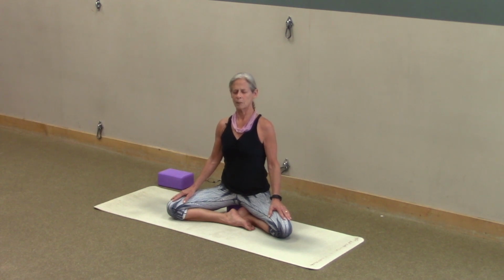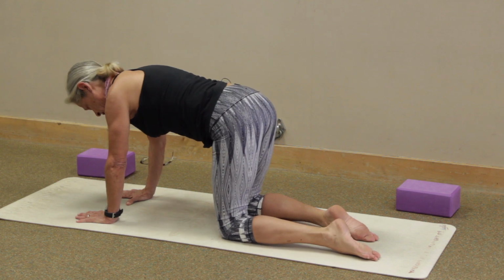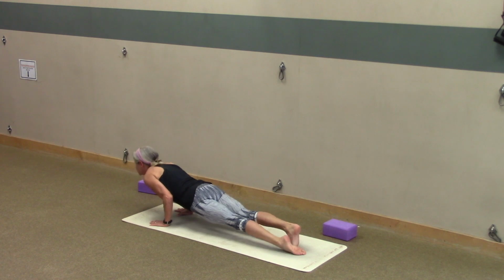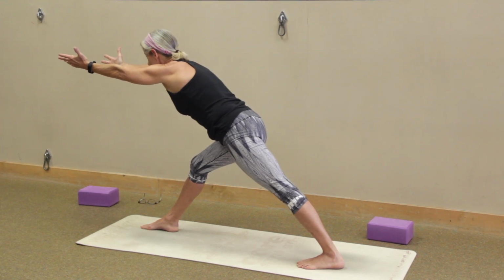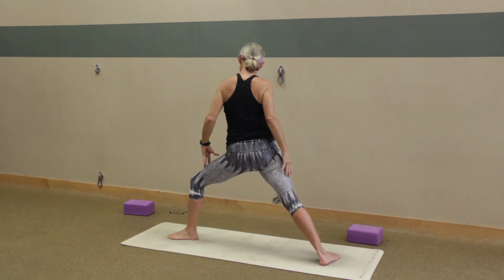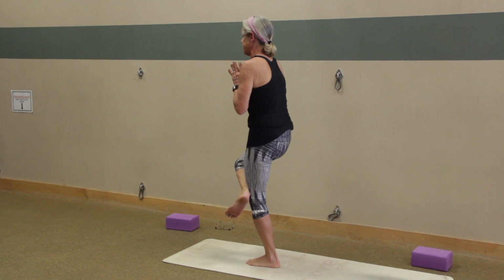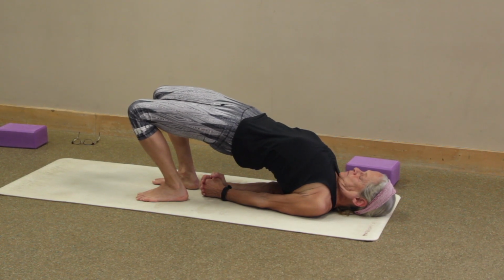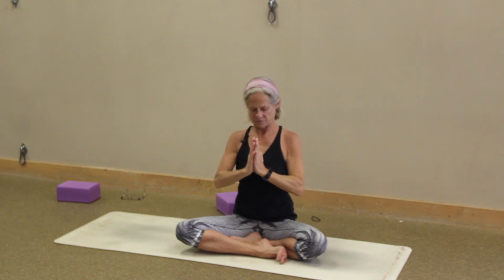Yoga with Sally